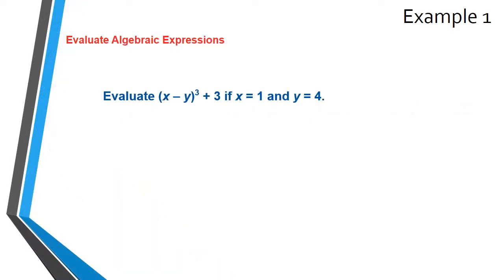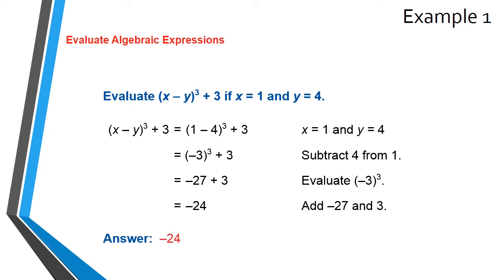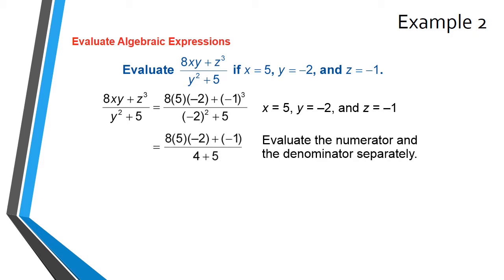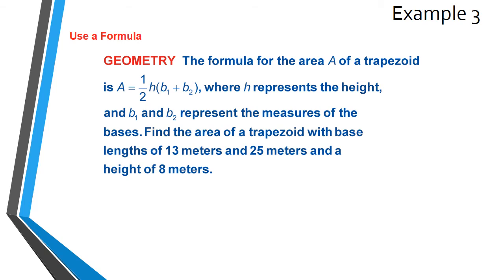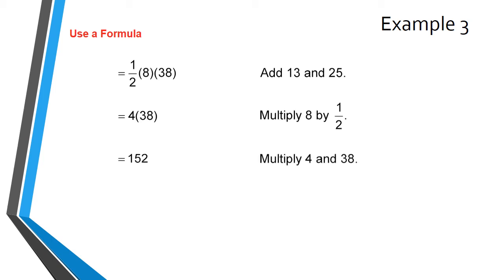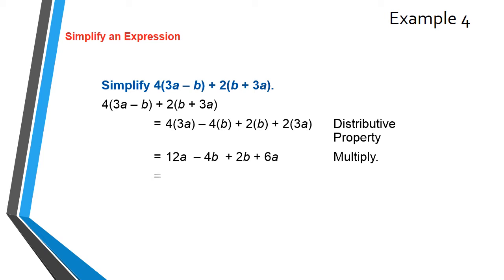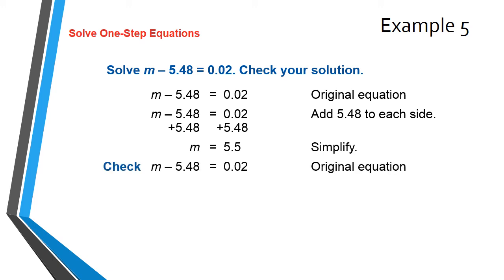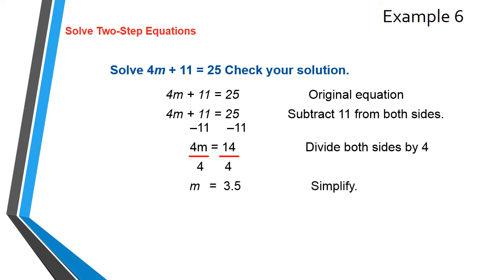Expressions, Equations, & Formulas